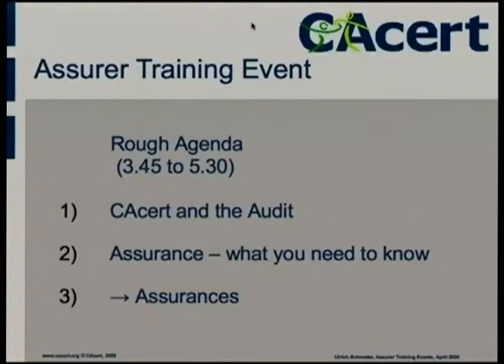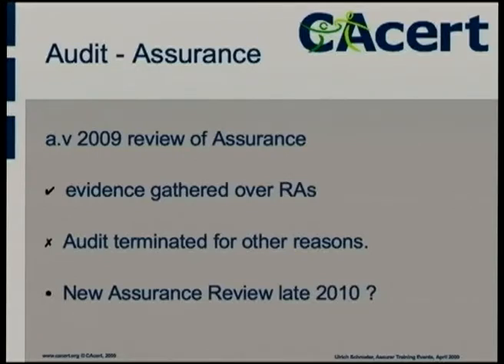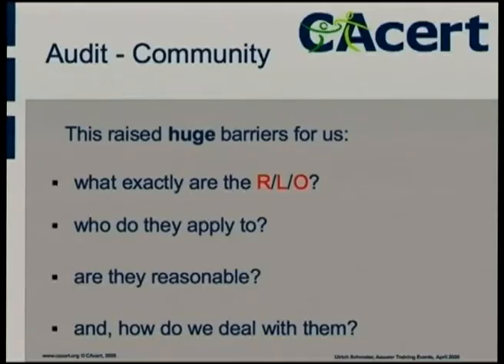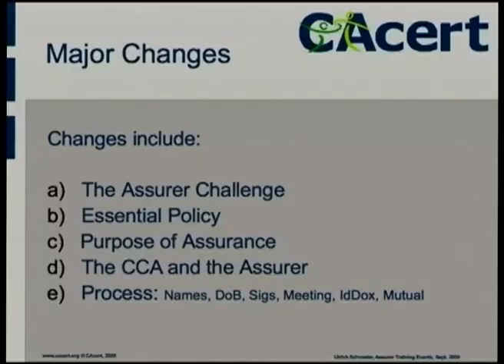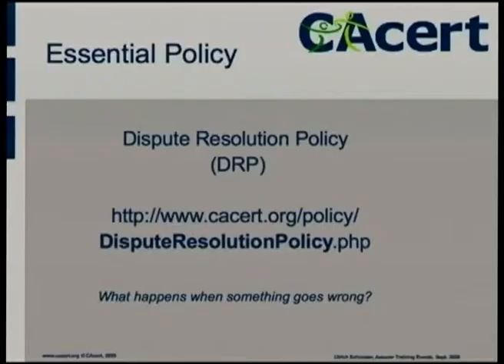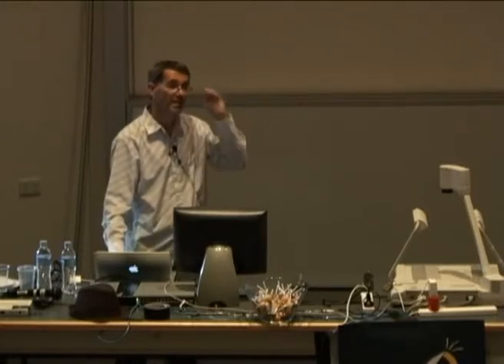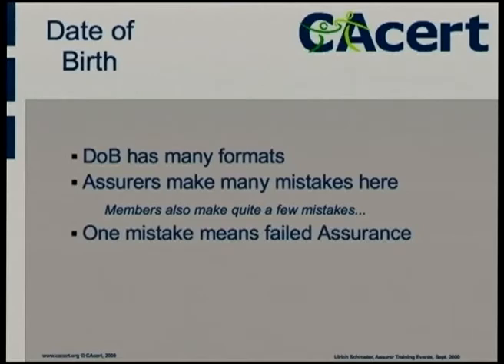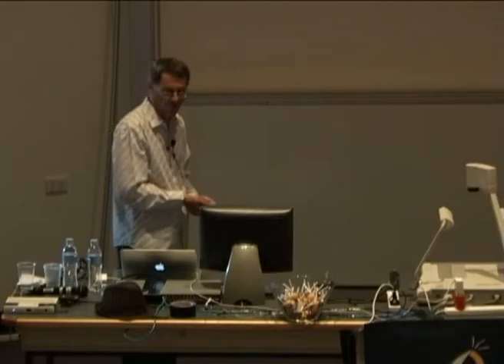CAcert Assurer Training Event (bring your ID!)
Presenter(s): Ian Grigg,Mark Lipscombe